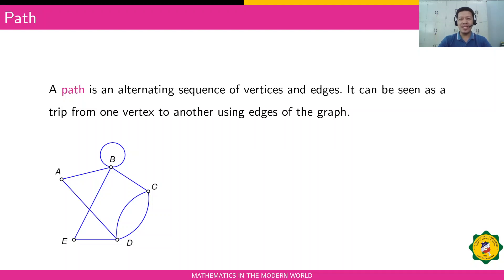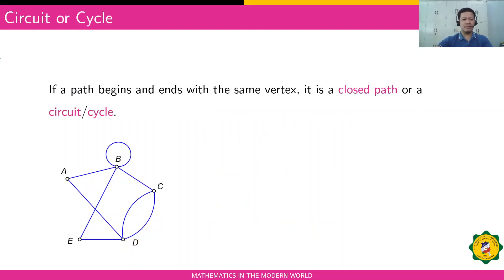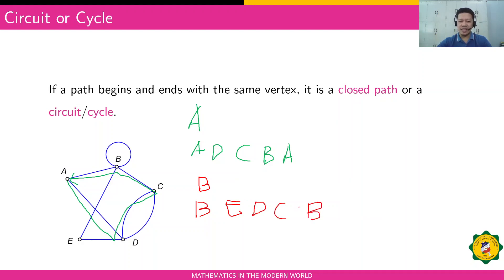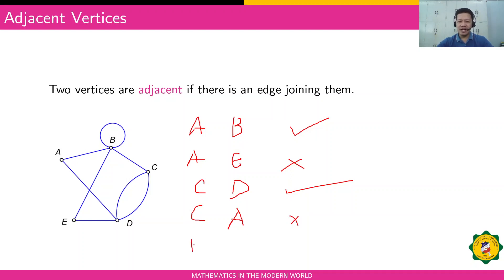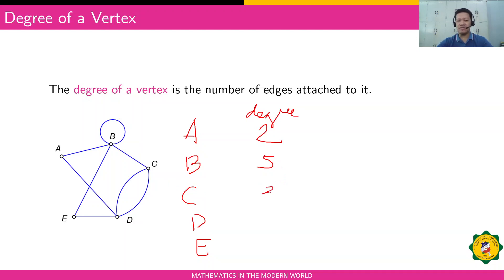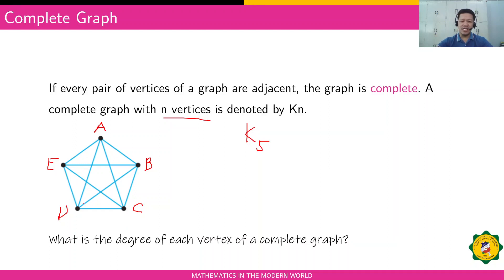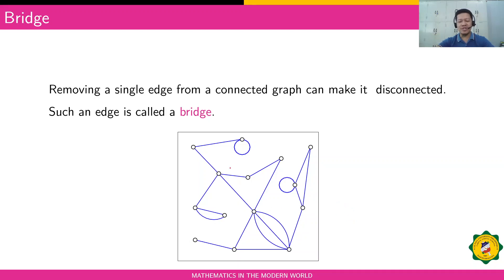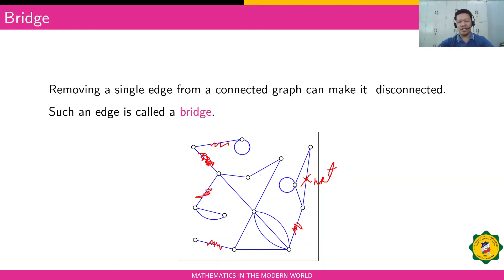LV3 Basic Terms Part 2 (Graph Theory)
Basic Terms in Graph Theory (Part 2)